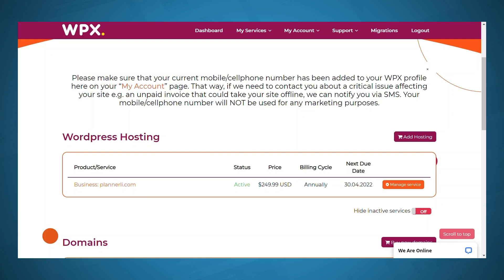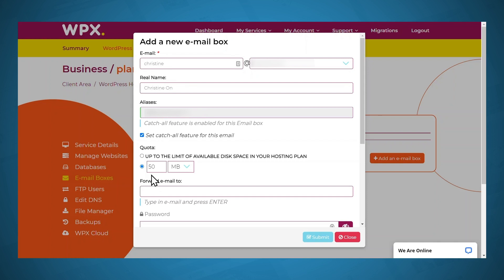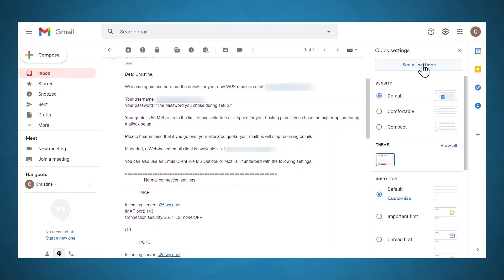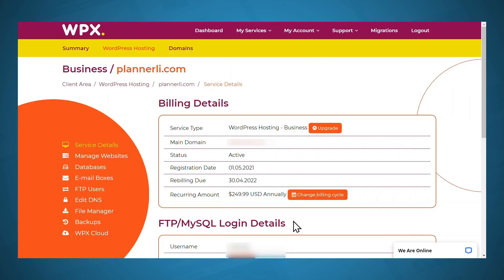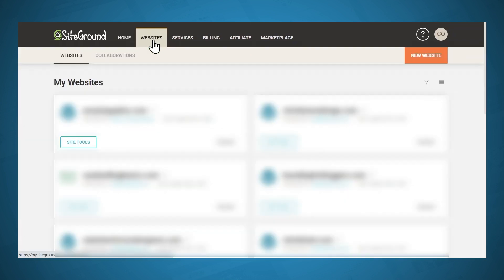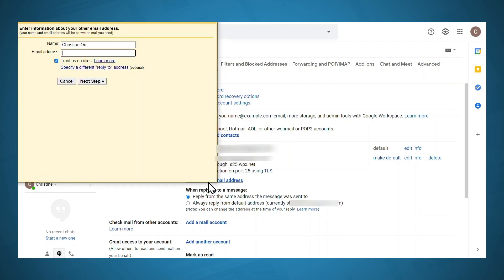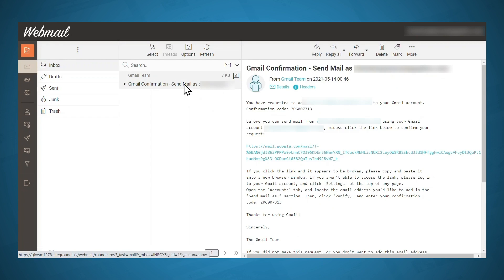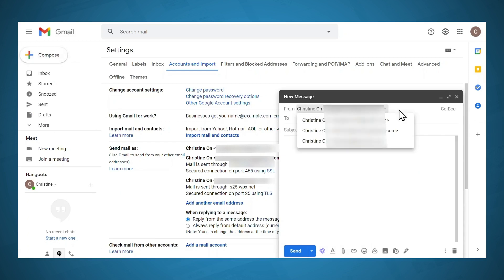Lesson #9: Setting Up Your Business Email [How to Build a Business Website in a Weekend]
In this lesson, you'll learn how to set up your business email through your web hosting (so it includes your domain name) as well as how to send and receive your business emails through Gmail.

Time Stamps:

00:00 - Intro
00:24 - Lesson Overview
00:52 - Set Up Your Business Email Through WPX Web Hosting
02:37 - Check Gmail for WPX Email Configuration Details
03:01 - Add Another Email Address in Your Gmail Settings
03:27 - Set Up Your SMTP Server
04:05 - Verify Your Gmail Confirmation Code
05:14 - Set Up Your Business Email Through Siteground Web Hosting
05:46 - Configure Your Email
06:15 - Add Another 'Send Mail As' Email Address
06:42 - Set Up Your SMTP Server with Siteground Info
07:11 - Copy & Verify Webmail Confirmation Code
08:01 - Set Up Email Forwarding
08:36 - Lesson Recap
08:48 - Now Your Business Email is Ready to Use!

Please share your feedback and questions in the comments section below!